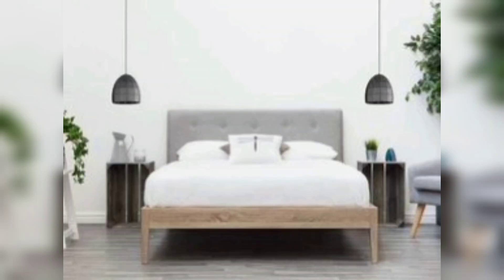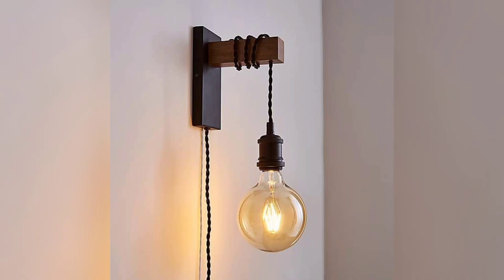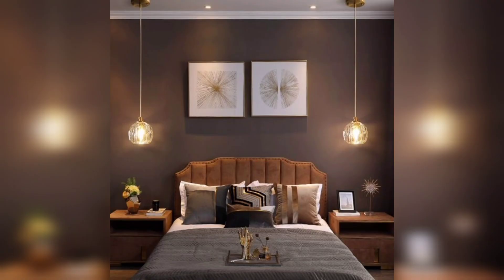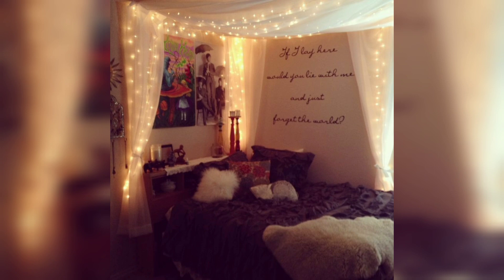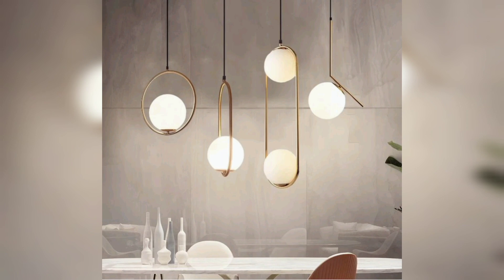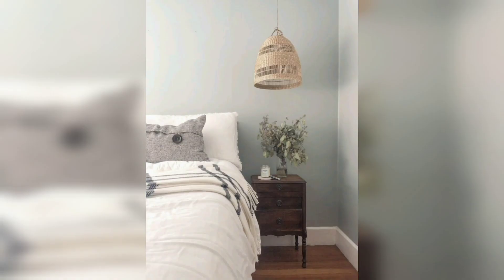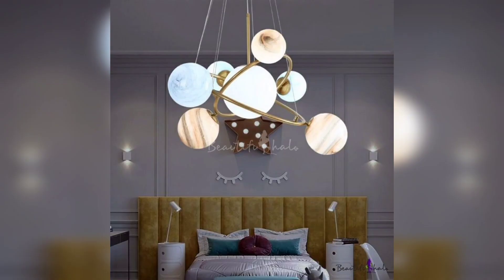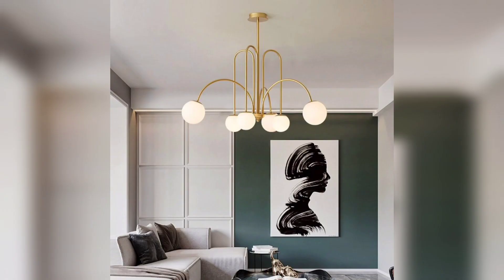Hanging lights bedroom decor ideas, chandeliers lights , bedroom decor lighting,bedside wall hanging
This video is about hanging lights in bedroom . It contains all the lights , ceiling lights, bedside lights,pendant lights , lamp lights. It encompasses a wide variety of light decor for bedroom .